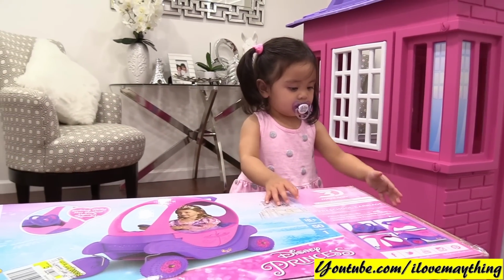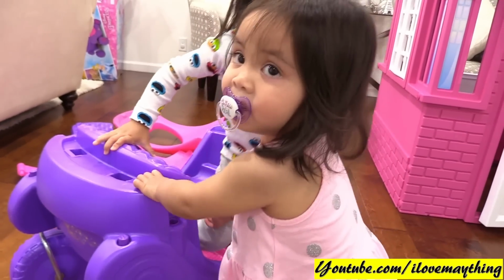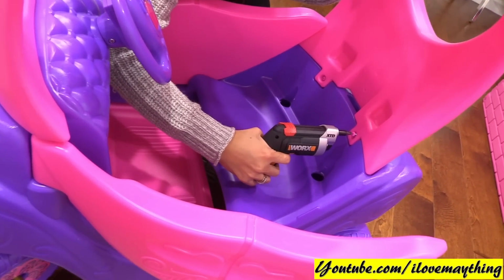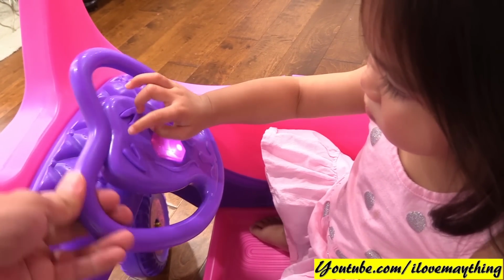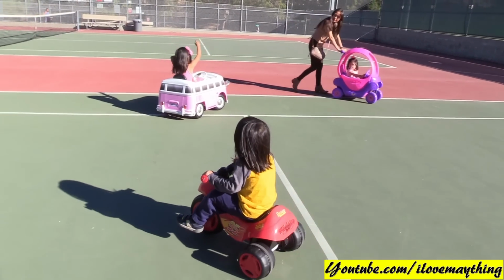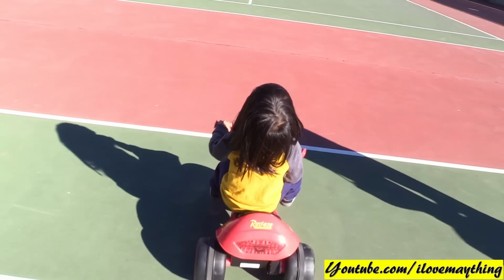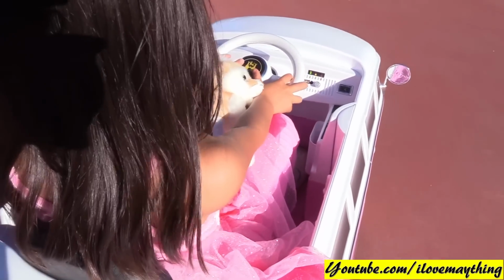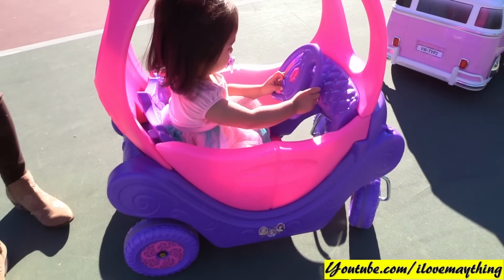A Disney Princess Carriage for a Little Princess. Purple and Pink Ride-On Carriage for Toddlers